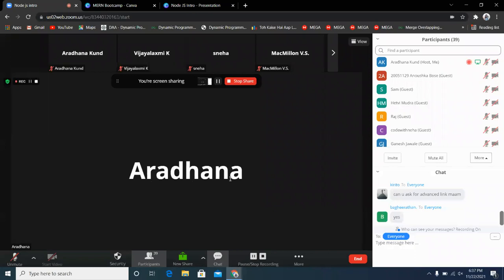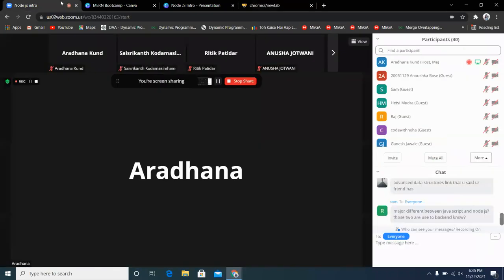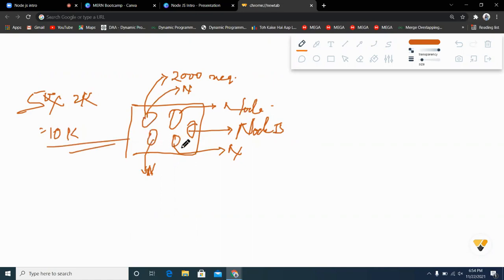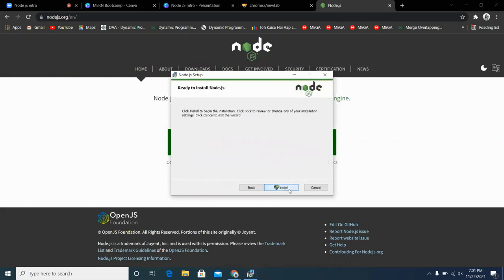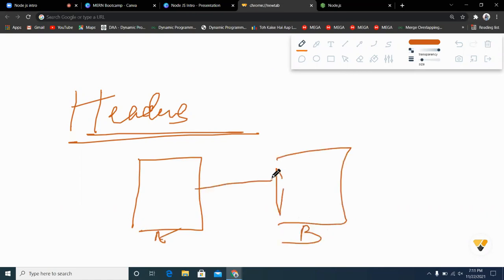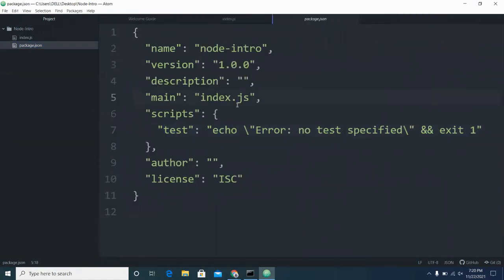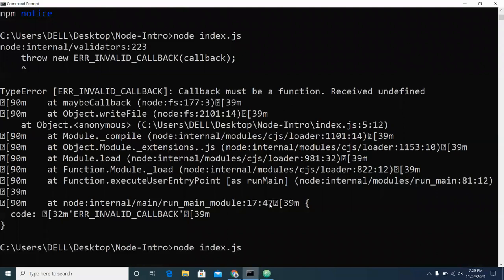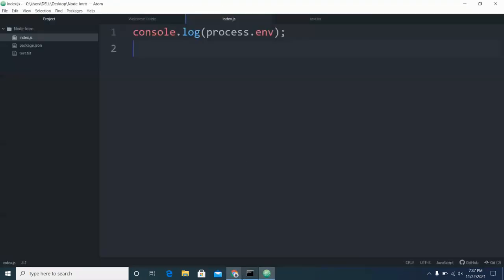Day 25 - Nodejs intro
Intro to nodejs